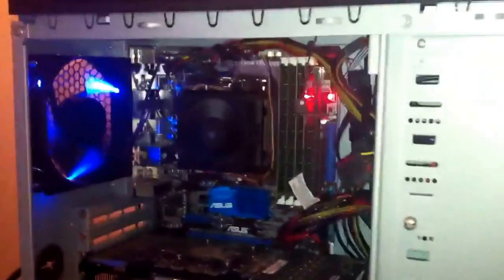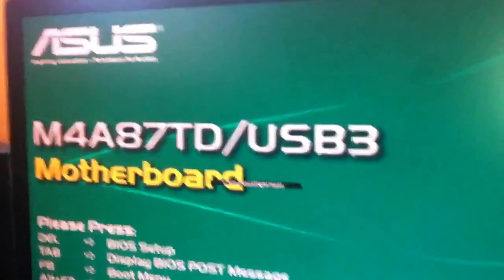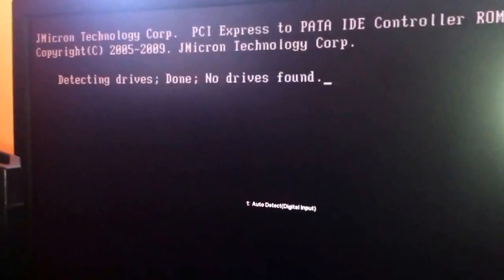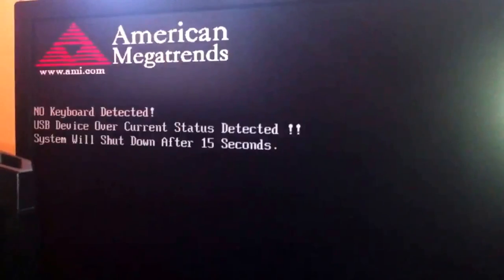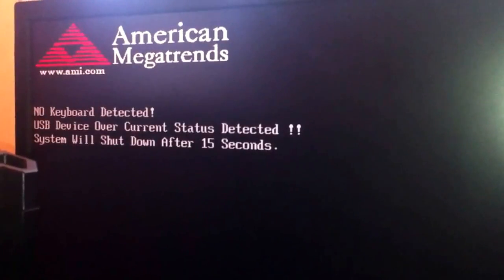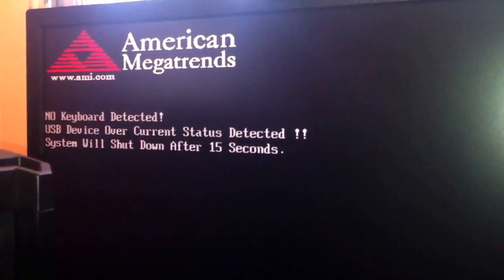USB Device Over Current Status Detected!!!